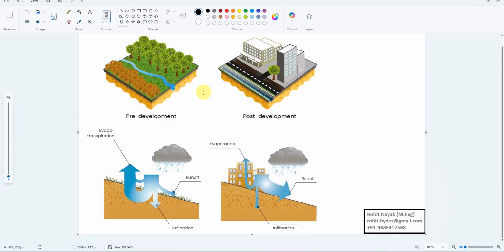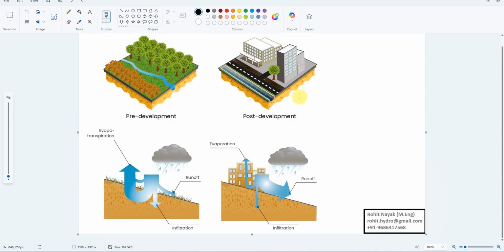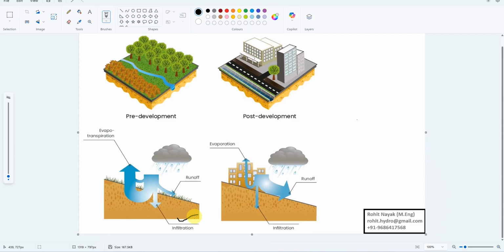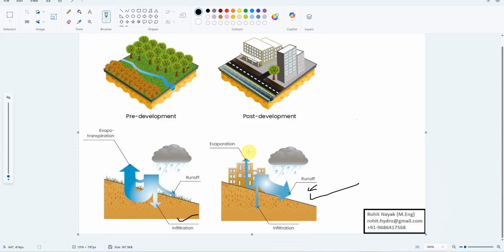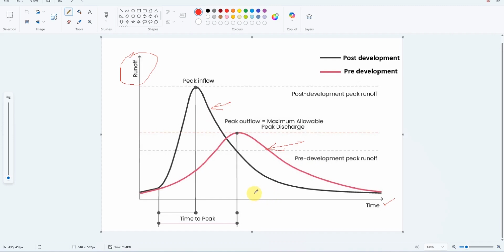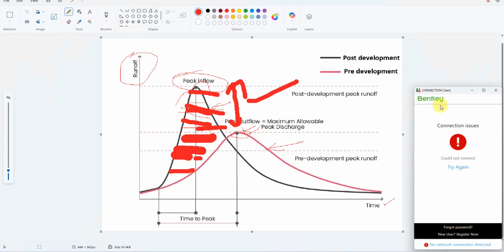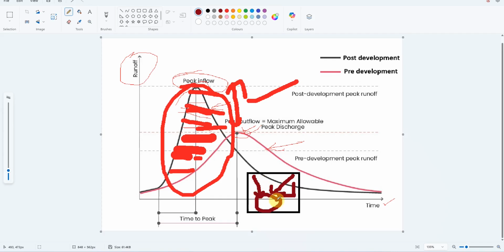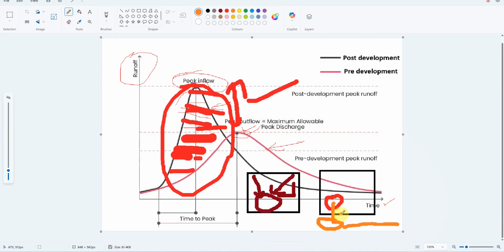Urban Storm Hydrology: Pre V/s Post development Run off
Estimating pre and post developmental runoff is mandatory process in the pre planning stage of Urban development.When we to propose storm water management strategy for surplus runoff which is to be either subjected for Retention or detention of run off on the site coupled with conveyance  system.
connecting me for consultation